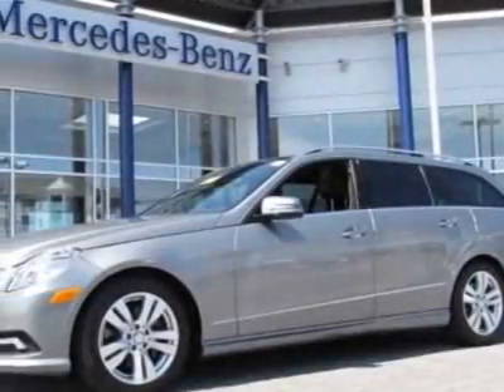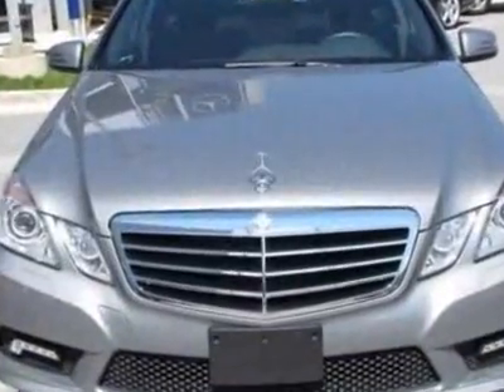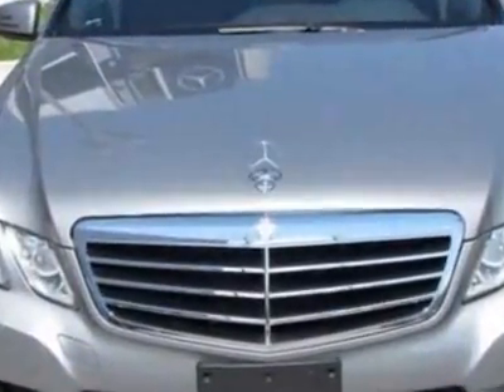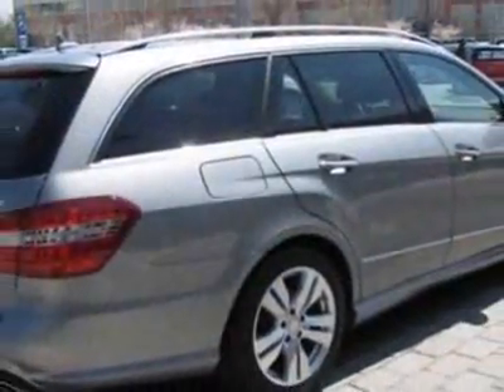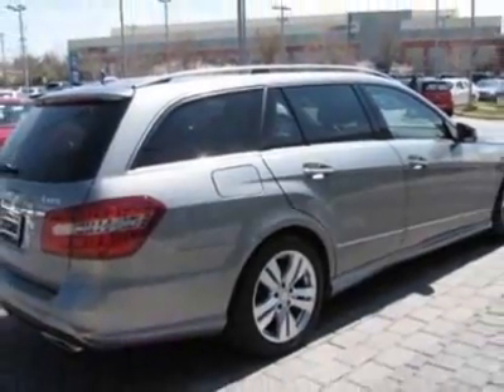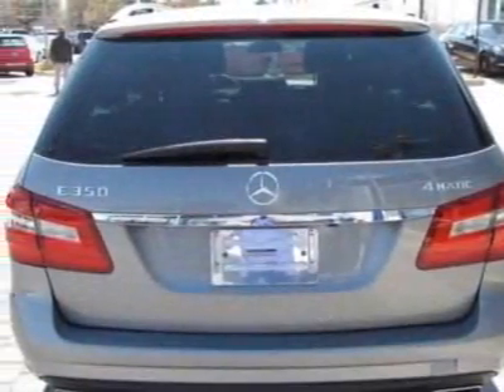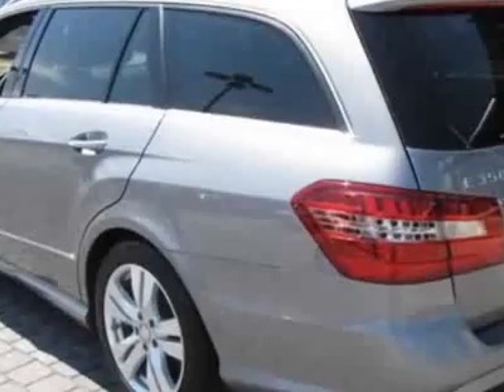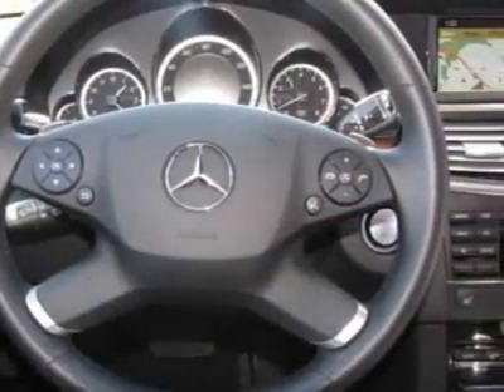2011 Mercedes-Benz E-Class E350 4MATIC Wagon Wagon - Germantown, MD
EuroMotorcars Germantown, Germantown, MD - Mercedes-Benz E-Class Wagon 3.5L 4MATIC